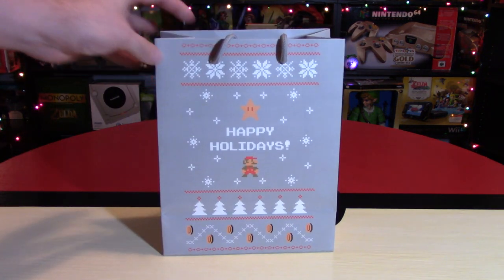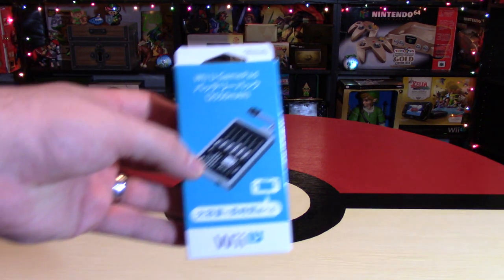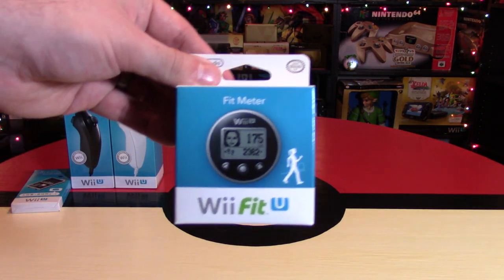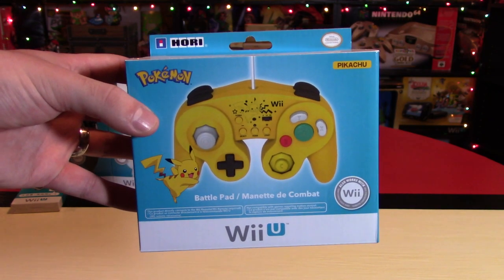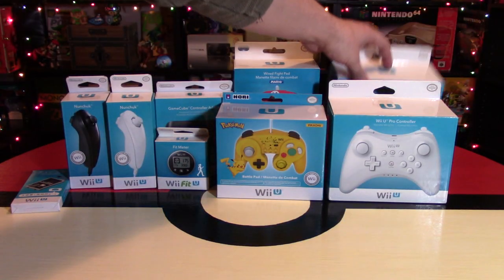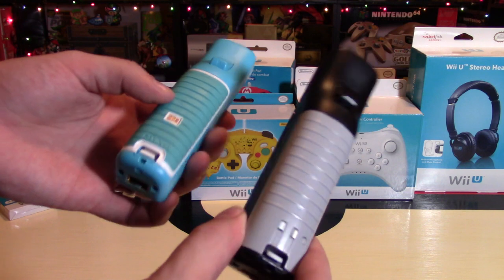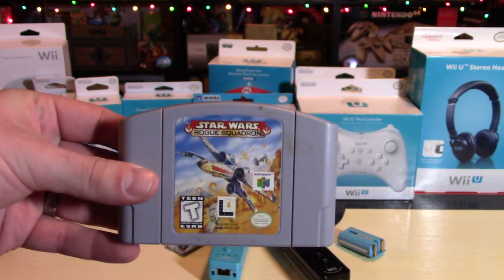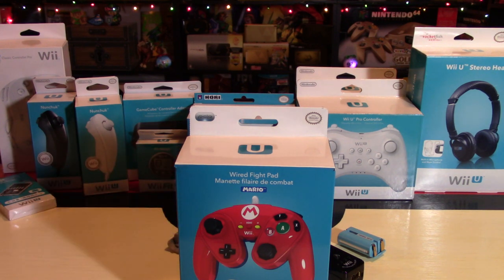8 Wii U Accessories | Nintendo Christmas 2015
2015 Edition! On the eighth day of Nintendo Christmas, Nintendo Collecting recommended to me, Wii U Accessories. I discuss the games, consoles, controllers, accessories, posters, figures and more to give you ideas for this Christmas season. Will you be giving or asking for some Wii U accessories mentioned in the video this holiday?